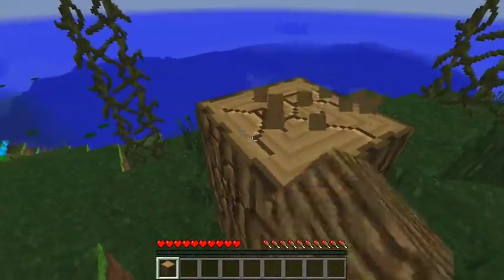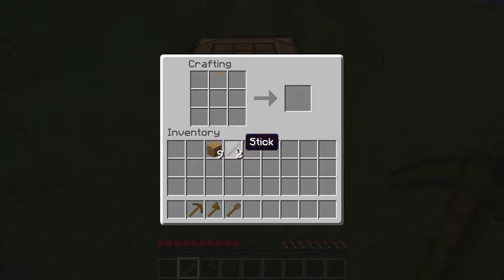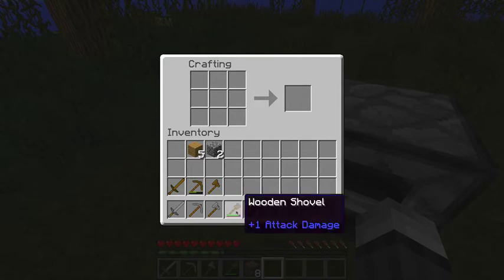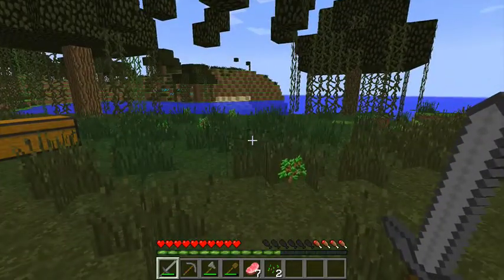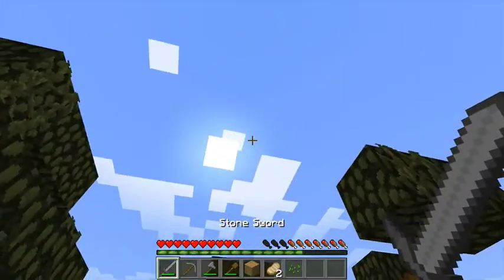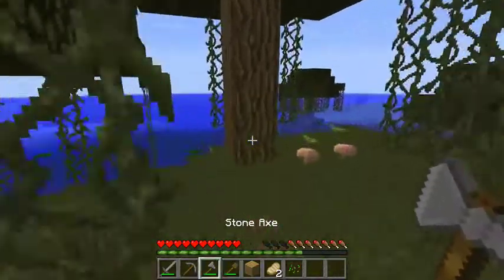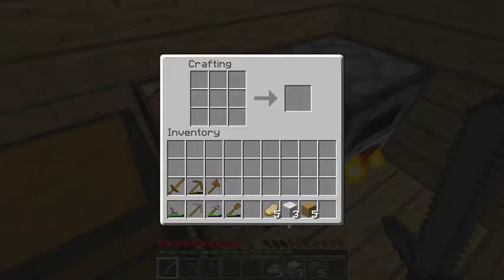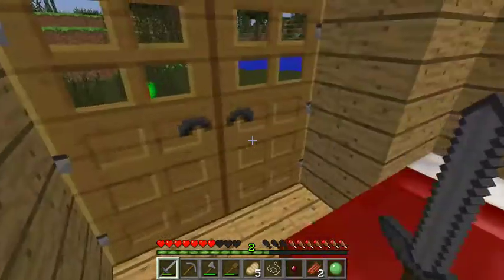Minecraft Survival Part 1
This is TDC'S first video of his series for Minecraft survival! I hope you enjoy!